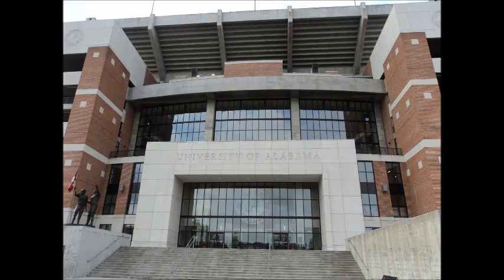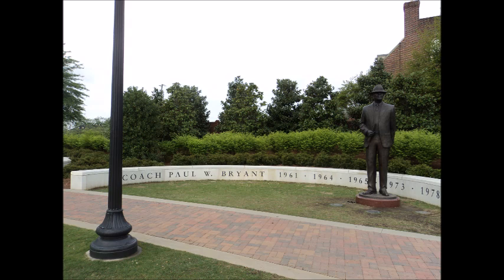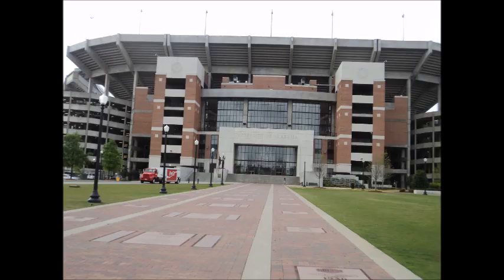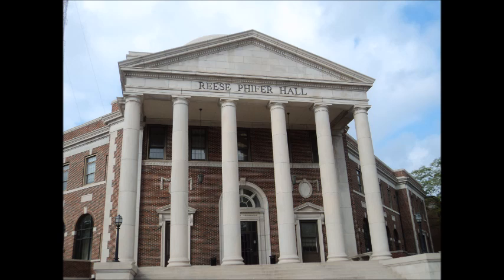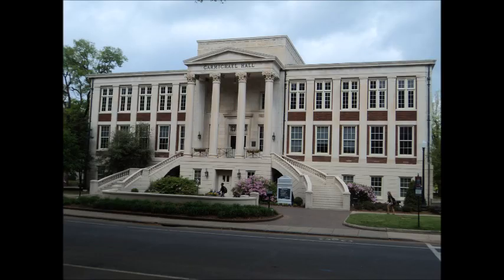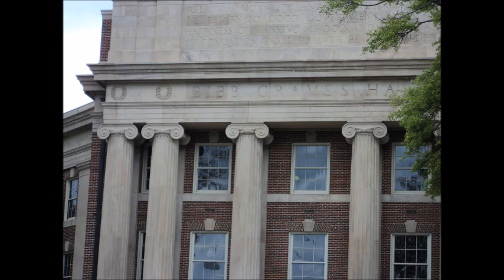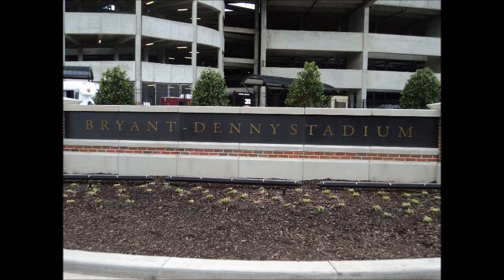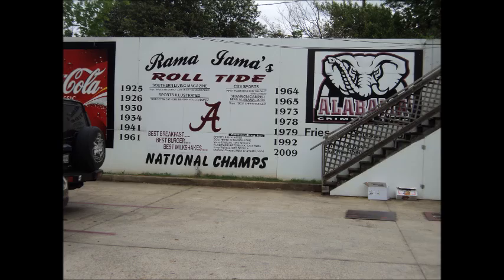April 2011 Road Trip Day 4: Alabama Campus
Here is a short narrated video of my trip to the University of Alabama in April 2011.